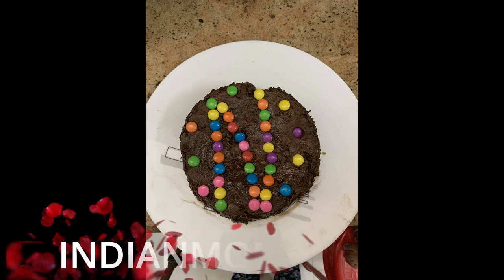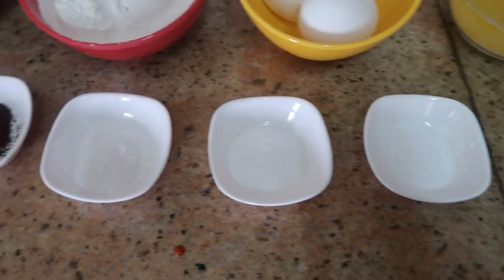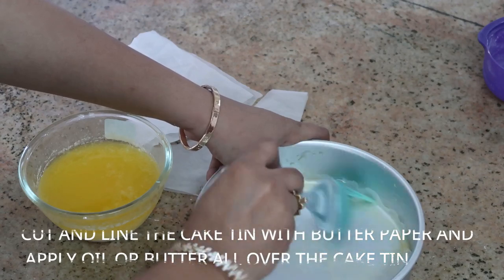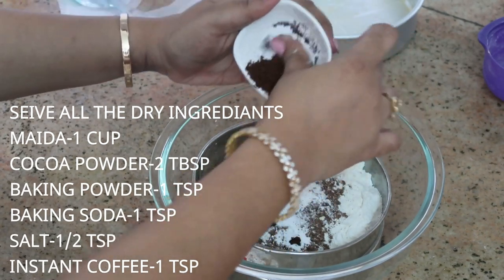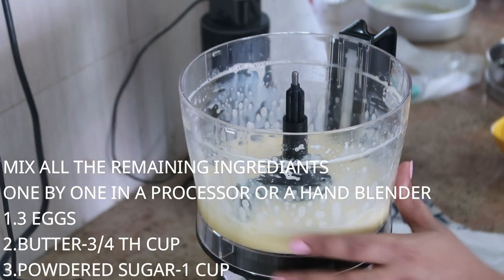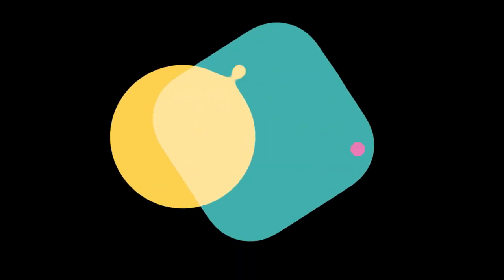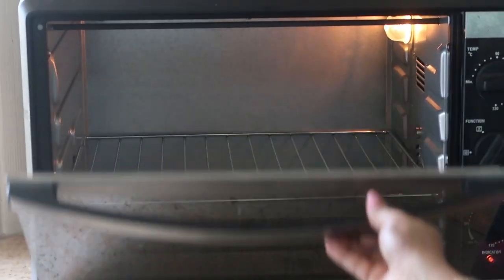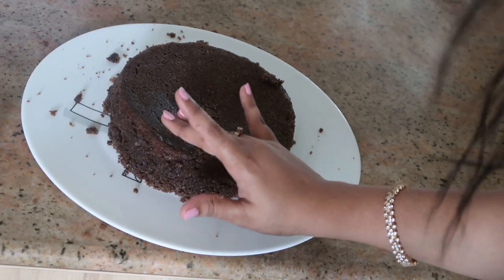CHOCOLATE CAKE AT HOME - EASY CAKE RECIPES - STEP BY STEP - MAY 2019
INGREDIANTS

1.MAIDA/ALL PURPOSE FLOUR-1 CUP/150 G
2.POWDERED SUGAR-1 CUP/150 G
3.COCOA POWDER-2 TBSP
3.BUTTER-3/4 TH CUP
4.BAKING POWDER-1 TSP
5.BAKING SODA-1 TSP
6.SALT-1/2 TSP
7.INSTANT COFFEE - 1 TSP
8.EGGS-3
9.MILK-20-50 ML

MY CHANNELS

SAREE DRAPPING